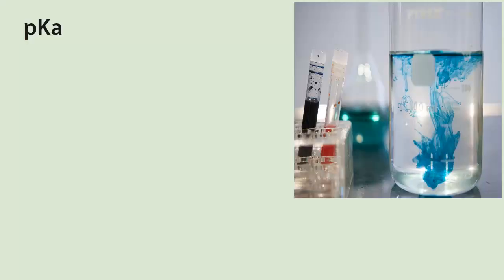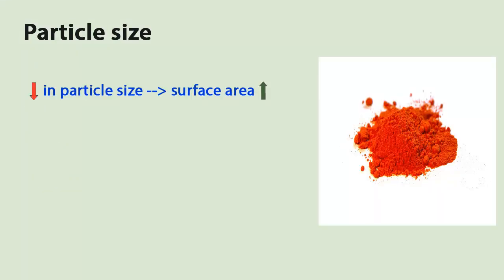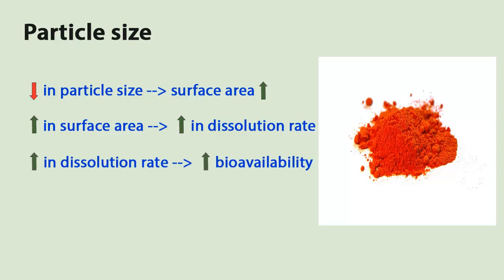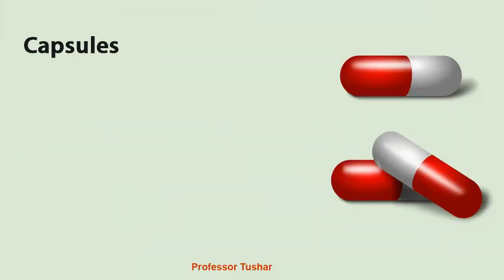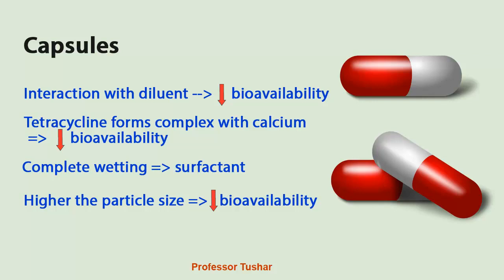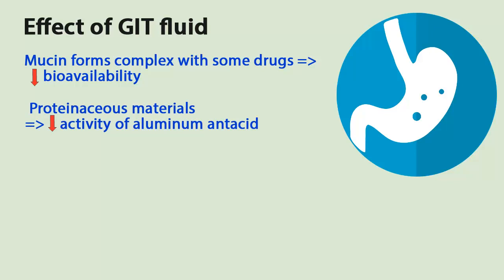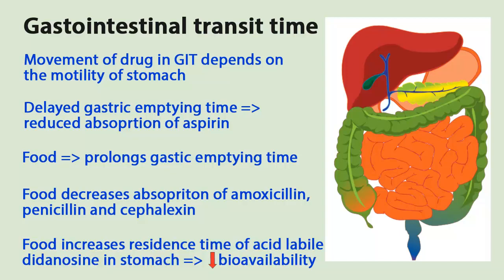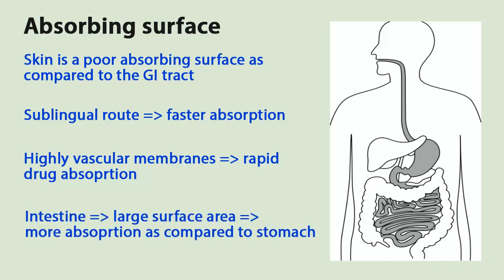Bioavailability: Factors affecting on bioavailability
This video explains the factors affecting bioavailability.

Category: Pharmaceutical Education